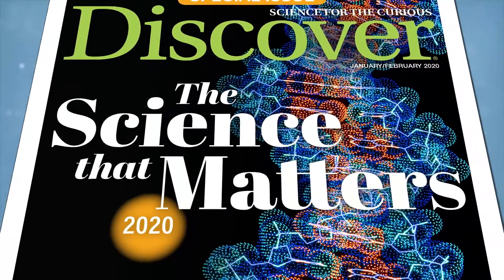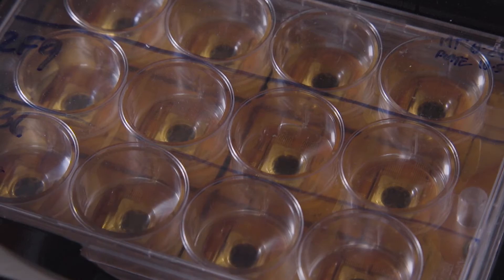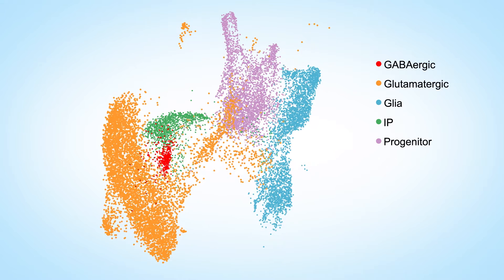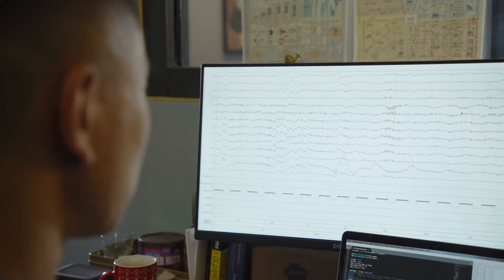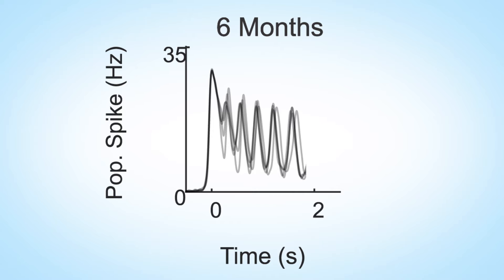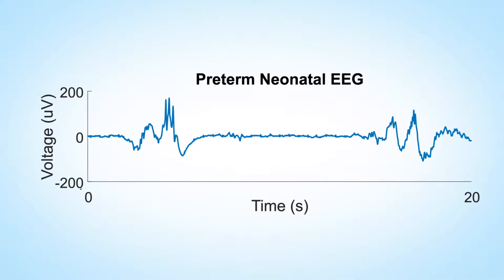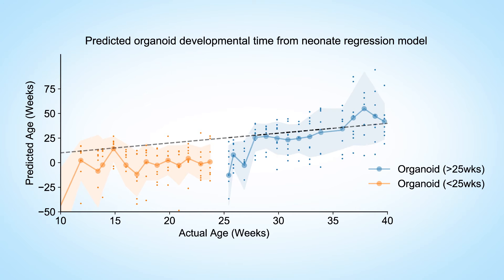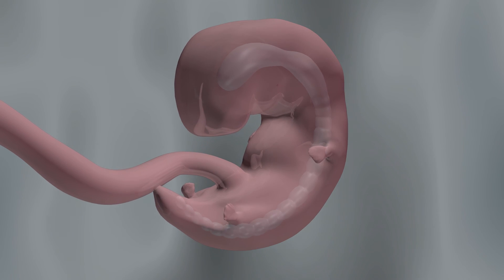Discover Magazine Top Ten Science Achievement for 2019: Complex Neural Signals in Brain Organoids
A short summary of one of Discover Magazine's top-ten most significant science achievements of 2019 - the discovery of complex neural signals emerging in brain organoids by Alysson Muotri's lab at UC San Diego's Stem Cell Program. [Show ID: 35392]